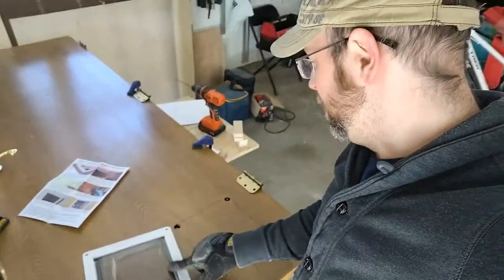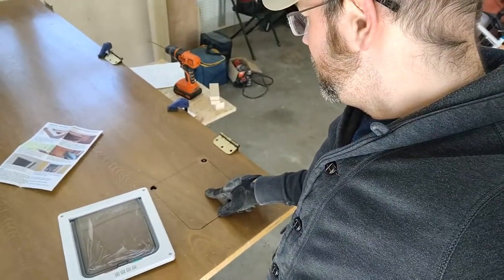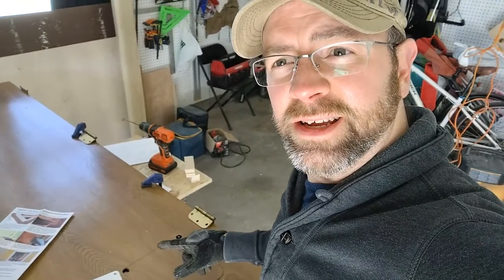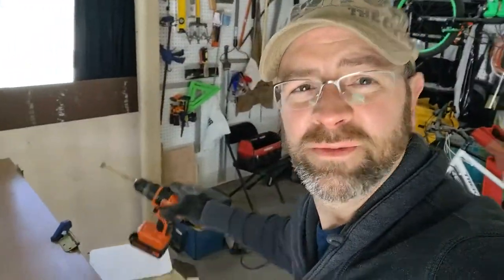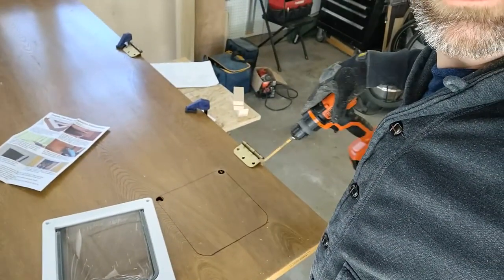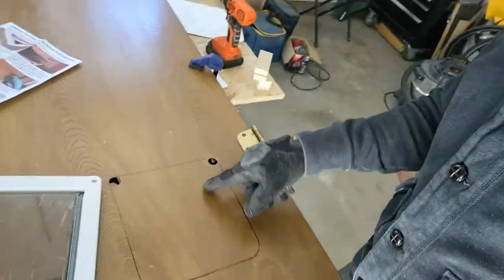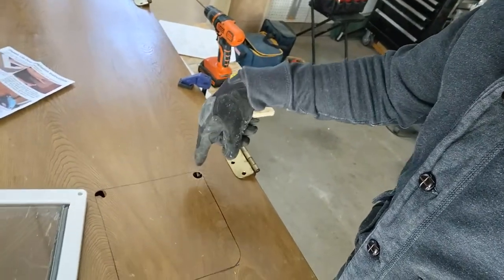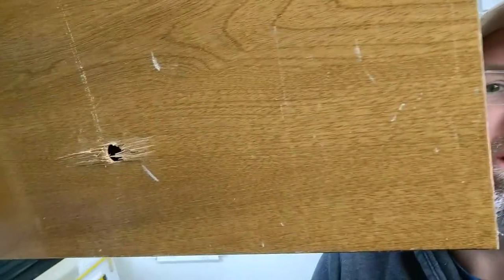Quit Lying to Yourself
Just one of those life lessons.